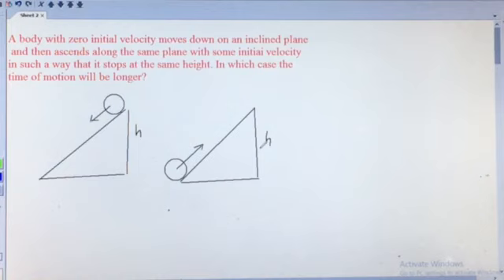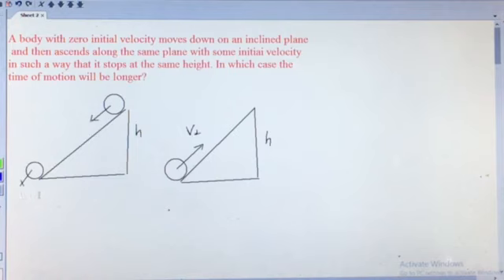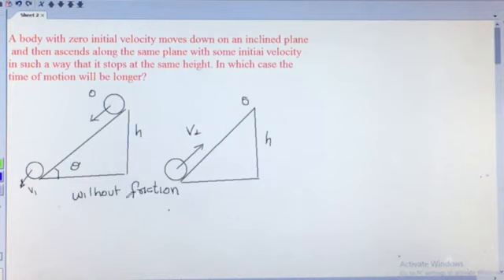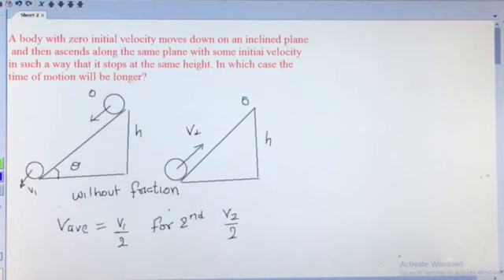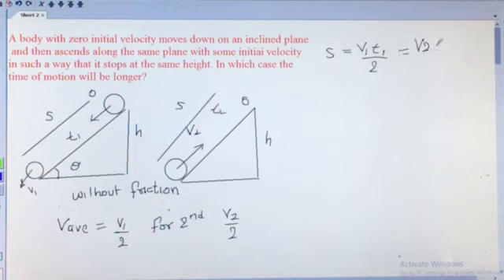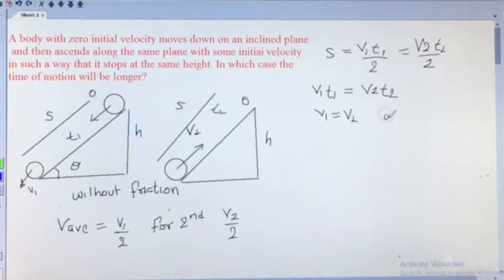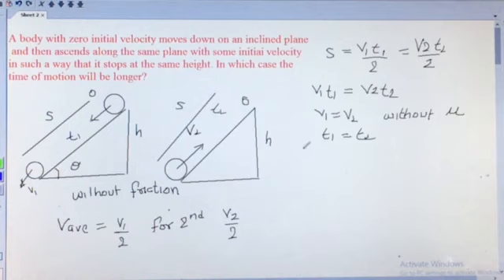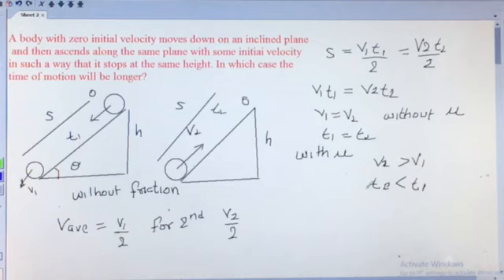S S krotov solution 1.1, A body with zero initial velocity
A body with zero initial velocity moves down on an inclined plane and then ascends along the same plane with some
initiai velocity in such a way that it stops at the same height.
In which case the time of motion will be longer?
Rank Factory Pvt. Ltd.